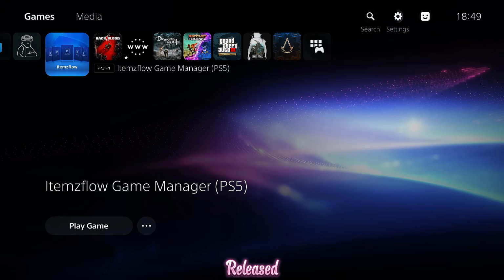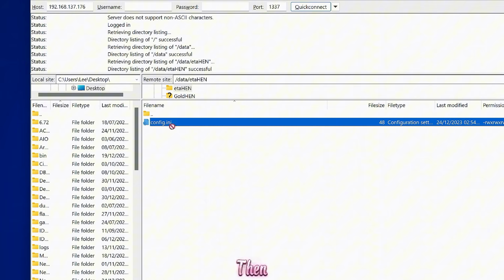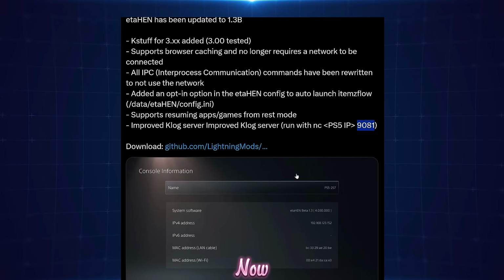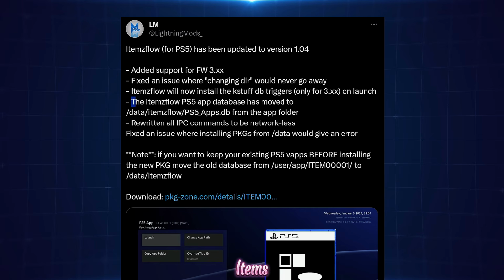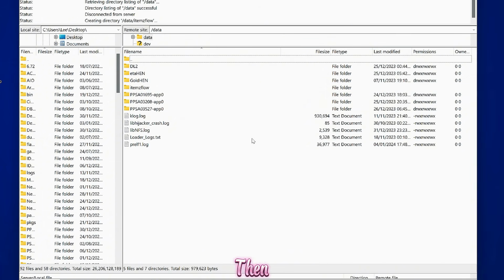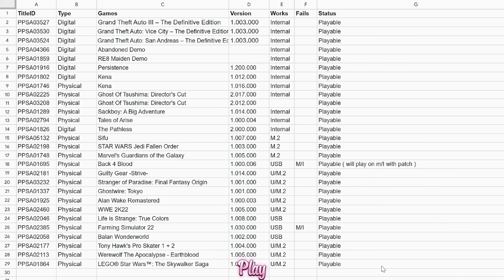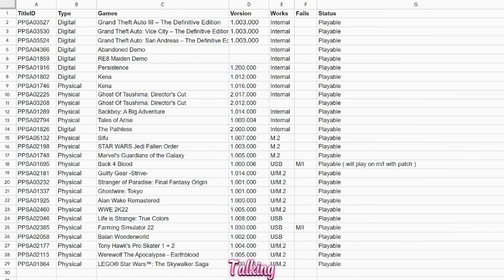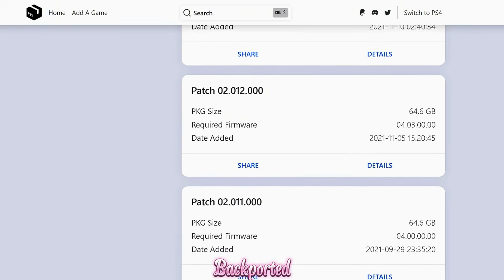PS5 Jailbreak UPDATE 🚨 etaHEN + Kstuff + Itemzflow NEW Features Explained (2026)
📄   Description:
Big updates are here for the PS5 jailbreak and homebrew scene! In this video, we break down the latest improvements in etaHEN, Kstuff, and Itemzflow, including new features, stability upgrades, and usability enhancements.

We explain what each tool does in the PS5 ecosystem, how they work together, and why these updates are important for homebrew users in 2026. From better payload handling to improved system management and game utility features, this update brings noticeable improvements for supported setups.

This video is a clear breakdown for beginners and advanced users who want to stay updated with the latest PS5 jailbreak developments without confusion or hype.

👉 In This Video:

etaHEN Latest Features
Kstuff Update Explained
Itemzflow Improvements
PS5 Homebrew Progress
Scene Status Overview

If you're following PS5 jailbreak news, homebrew tools, and system utilities, this is a must-watch update.

Thanks🙏